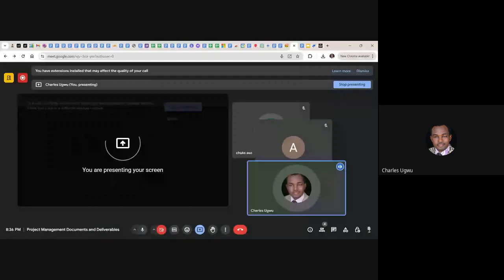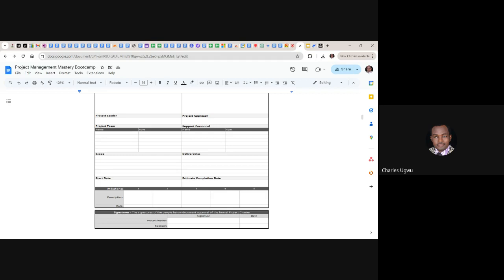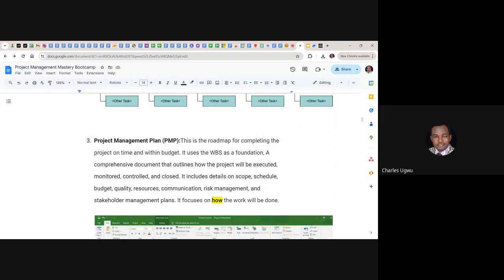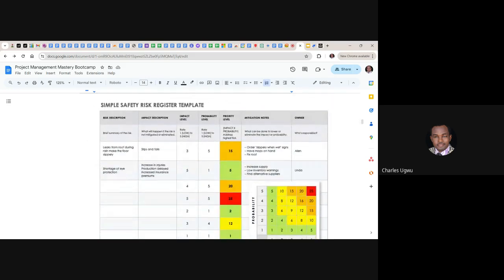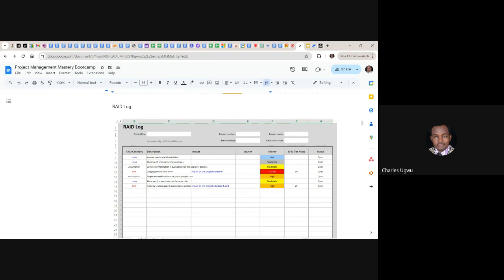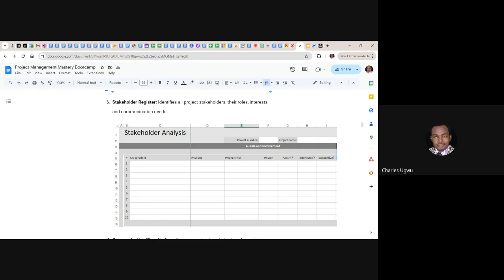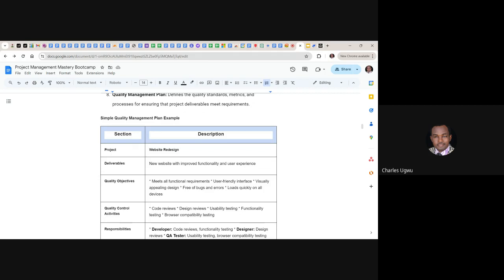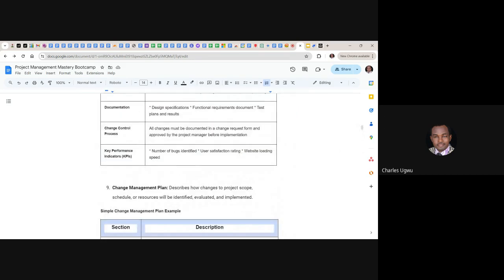4. Fundamentals of Project Management 2: Project Mgt. Documents and Deliverables 1